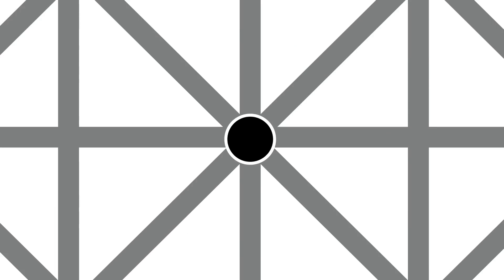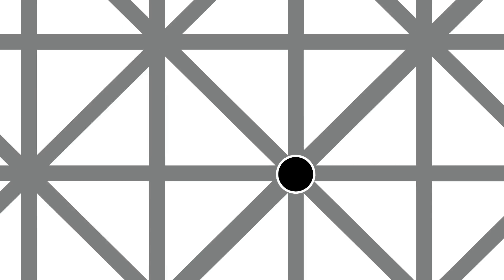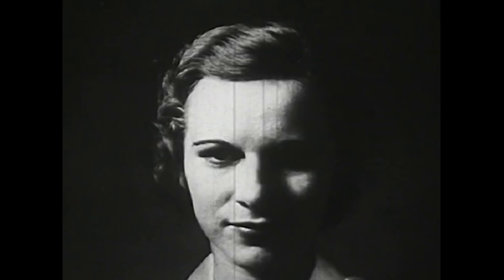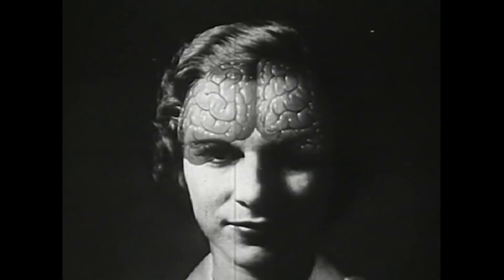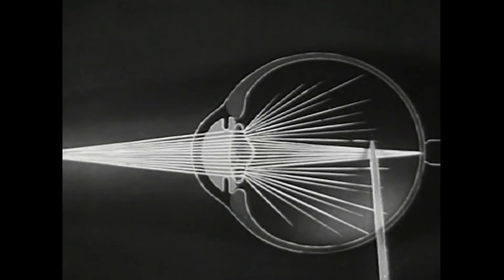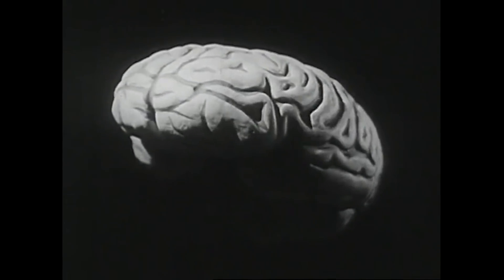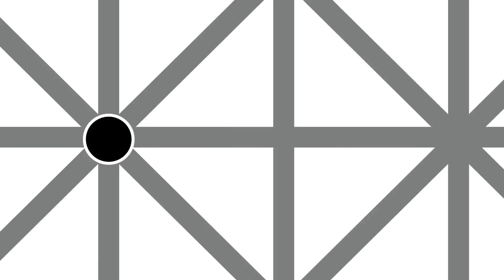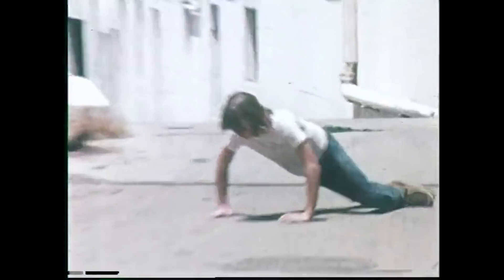You Can’t See All 12 of These Dots at Once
The twelve dots on this grid never actually move or vanish, but no matter how fast you twitch your eyes back and forth, you can’t seem to trap them all in your gaze at once. It's impossible.

Producer/Video by:
Jason Lederman

Research:
Nicole Wetsman

Narrator:
Claire Maldarelli